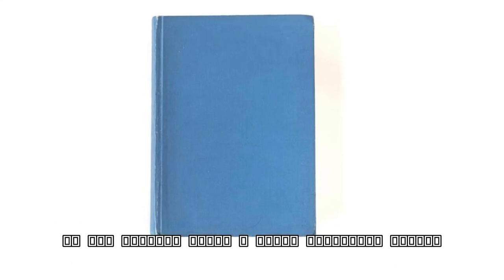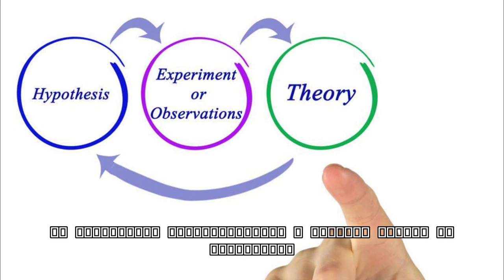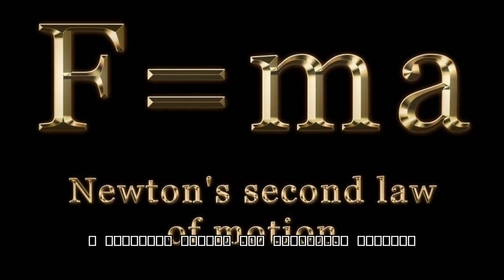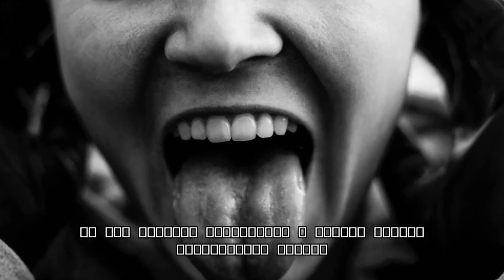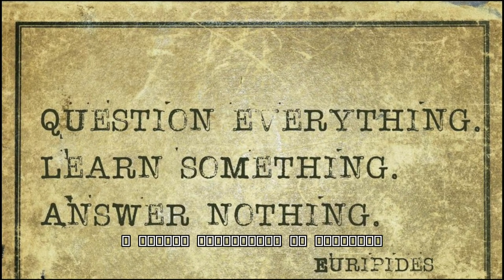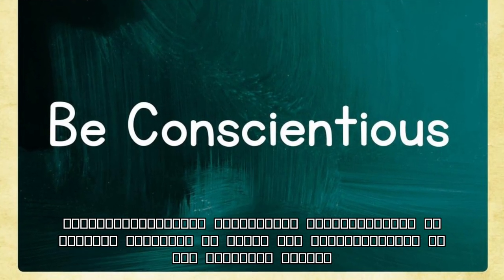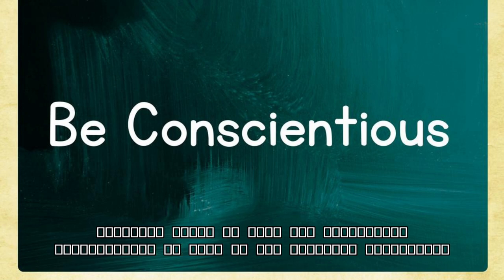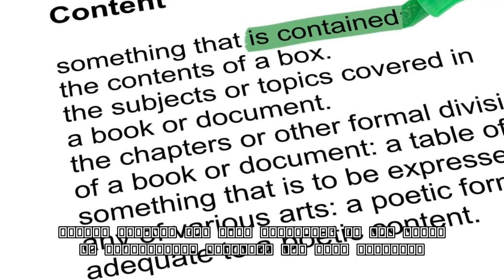Real facts about the greatest American scientist Albert Einstein😳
This film is about the biography of Albert Einstein, what the Great American Thinker did.